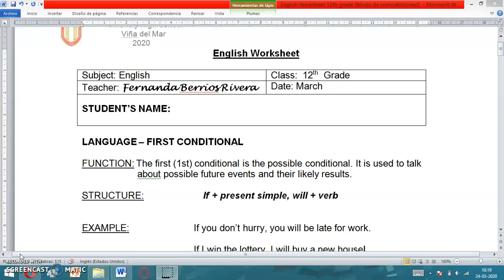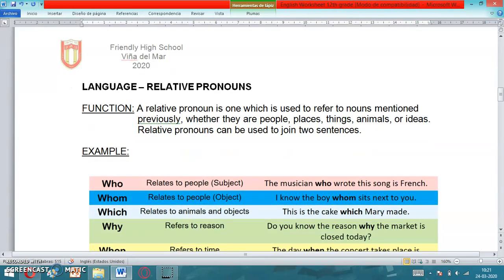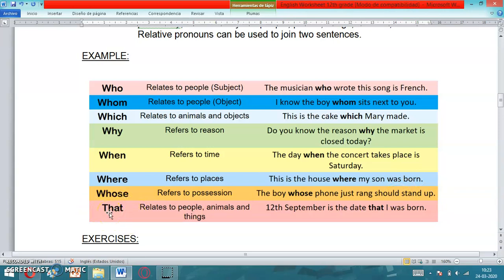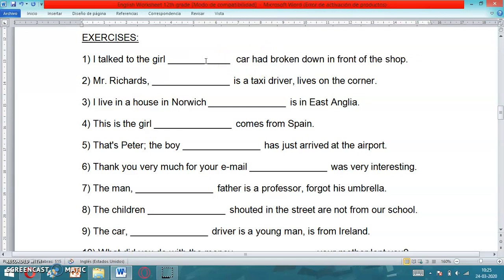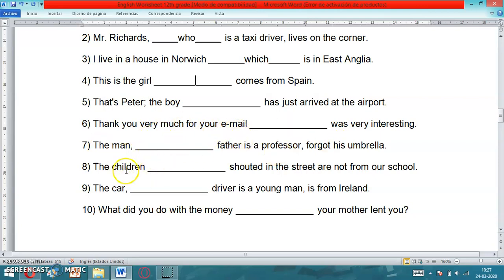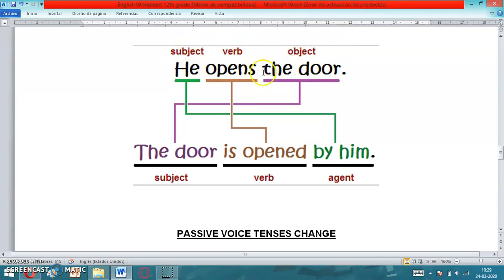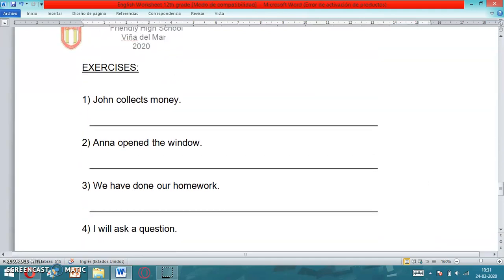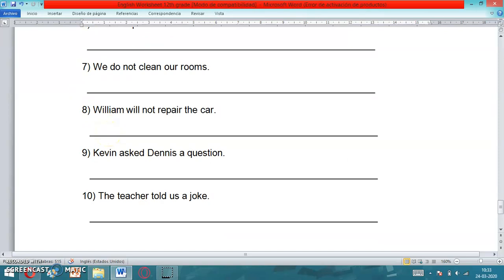Video explanatio 12th grade (4° senior)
Dear students; please watch this video that explains worksheet N°1.
First conditional, relative pronouns and passive voice.

All my love to you, Miss Fernanda.